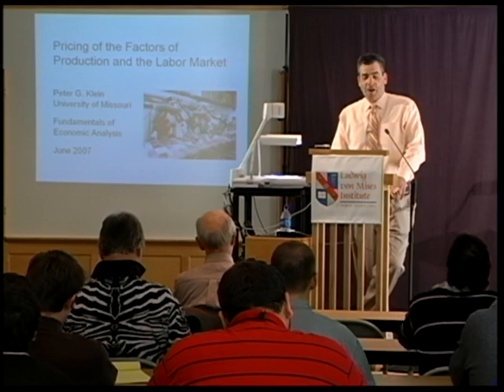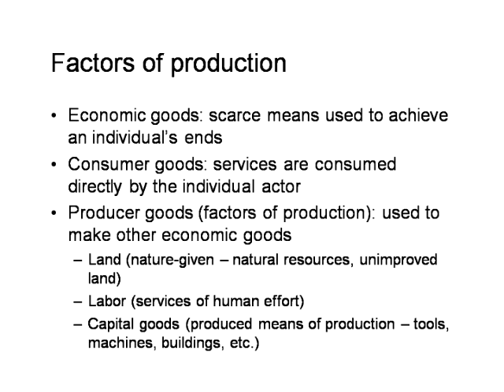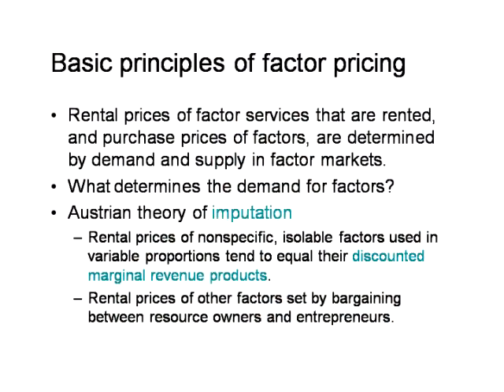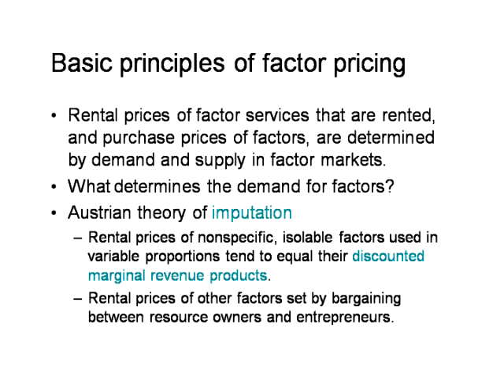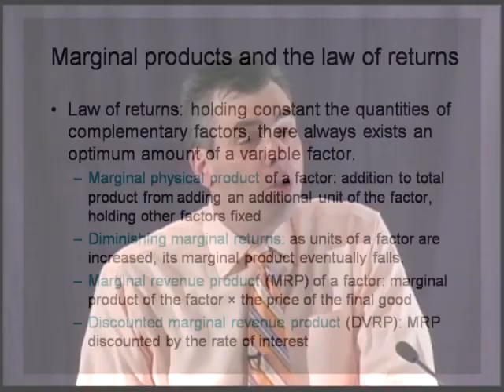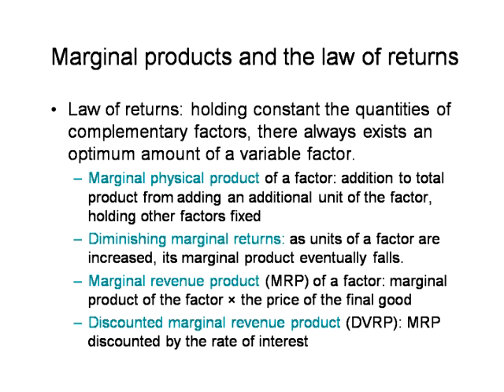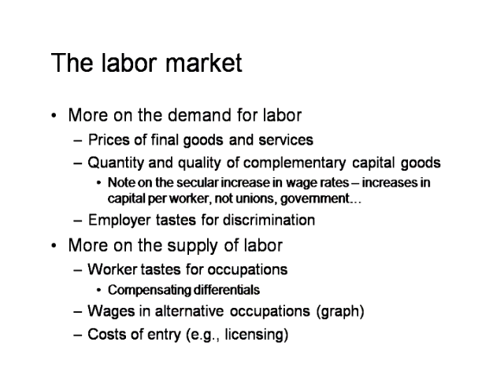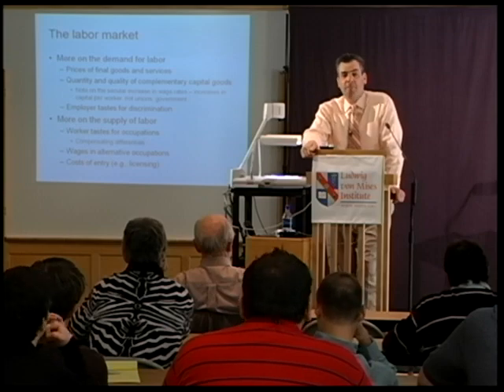5. Pricing of the Factors of Production and the Labor Market | Peter G. Klein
Factors of Production are economic goods: scarce means used to achieve an individual’s ends. They are land, labor and capital. Each is examined. Incomes are earned by factor owners as production takes place. There is no separated production and distribution.

Consumer goods and producer goods are subjectively determined by how they are used.

Factor pricing is by the Austrian theory of imputation.

To Austrians, all costs are opportunity costs.

The fifth in a series of ten lectures designed to introduce the layman to the basics of applied Austrian economics: "Fundamentals of Economic Analysis: A Causal-Realist Approach".

Recorded at the Mises Institute in Auburn, Alabama, on June 12, 2007.